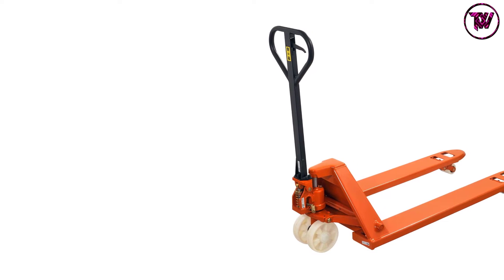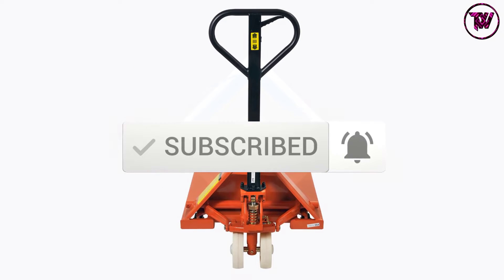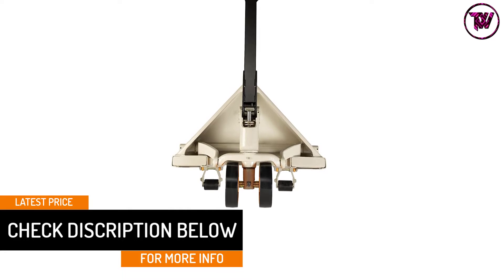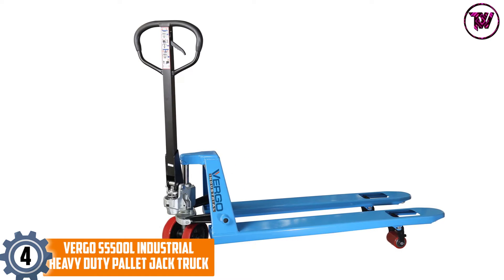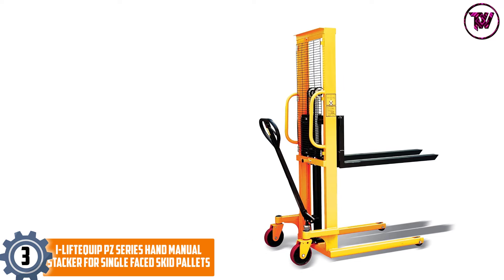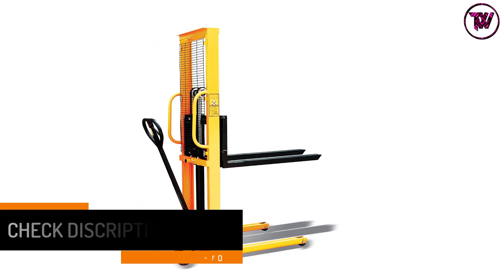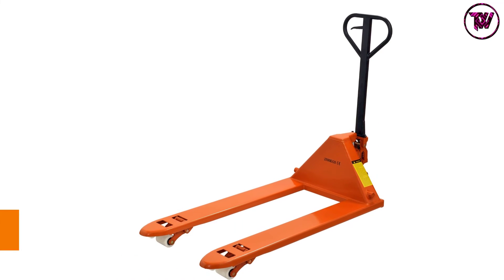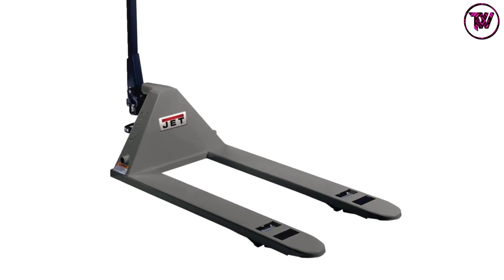Top 5 Best Hand Pallet Trucks And Jack Reviews In 2022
☛ All The Links to Hand Pallet Trucks Listed in this Video:-

▶️ 5. Crown PTH Heavy-Duty Pallet Jack, Hand Pallet Truck.

▶️ 4. Vergo S5500L Industrial Heavy Duty Pallet Jack Truck.

▶️ 3. i-Liftequip PZ Series Hand Manual Stacker for Single Faced Skid Pallets.

▶️ 2. Sandusky PT5027 Heavy-Duty Hand Pallet Truck.

▶️ 1. JET PTW-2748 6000 lb. Hand Pallet Truck.

In this video, we shortlisted the top 5 Best Hand Pallet Trucks on the market in 2022. We made this list based on our personal opinion. After performing our research based on their price, quality, durability, brand reputation, and other related issue and we ranked them with no particular request or influence.

We have tested each Hand Pallet Trucks and tried to include in-depth information on Hand Pallet Trucks in our Video which will be enough to fulfill all of your needs. We recommended The Top 5 Hand Pallet Trucks In this video. All of them are maintaining quality. If you want to buy Hand Pallet Trucks, we think this list will be very helpful to you.

We hope you like the Hand Pallet Trucks we select for this year. If you have any questions related to the Hand Pallet Trucks which are listed here, please leave a comment down below and we will get back to you as soon as possible.